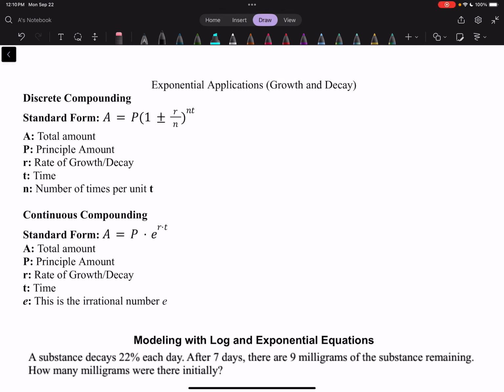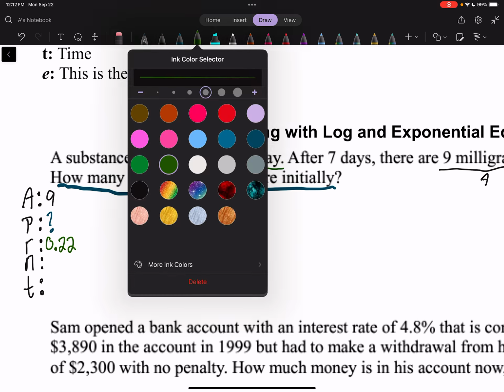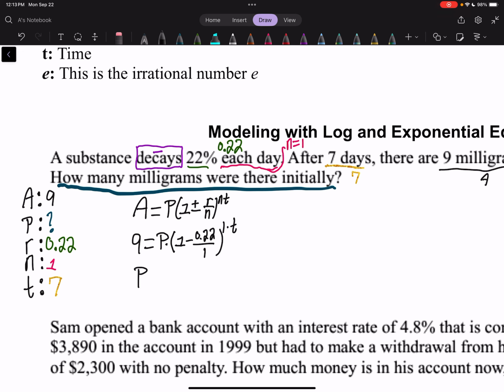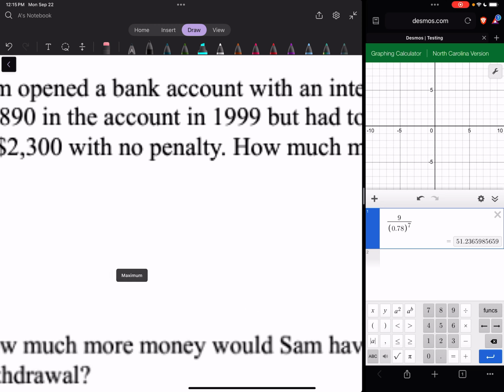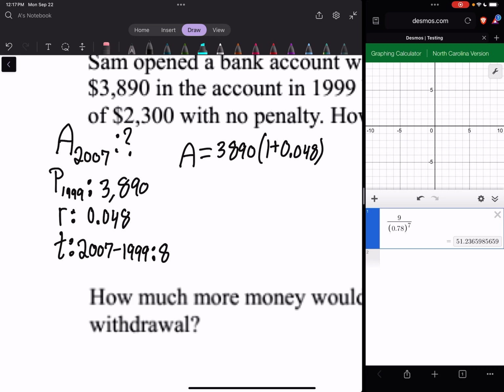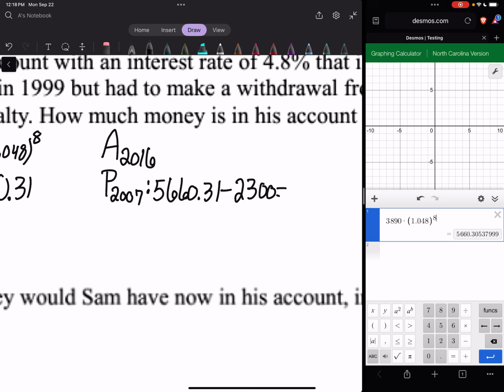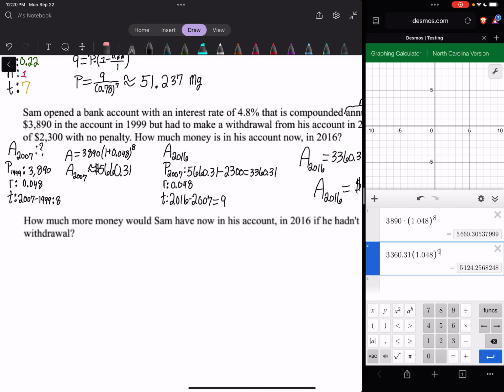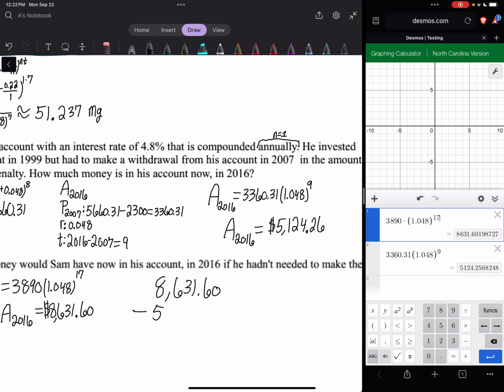Math 4 Unit 3 Lesson 7: Modeling with Exponential and Logarithmic Functions